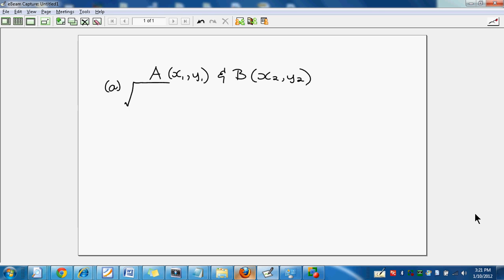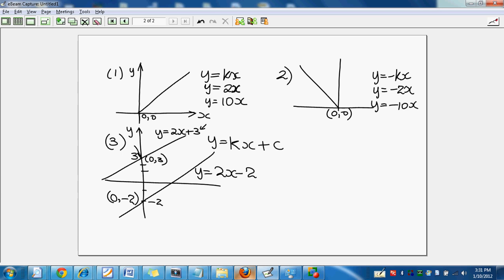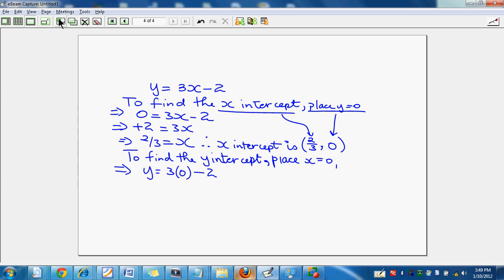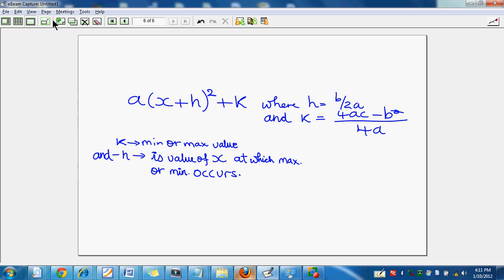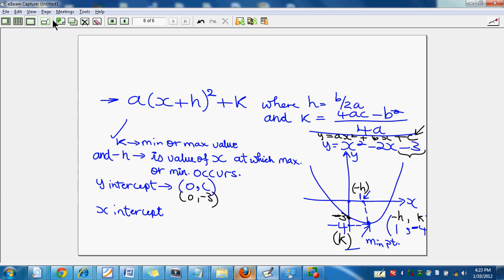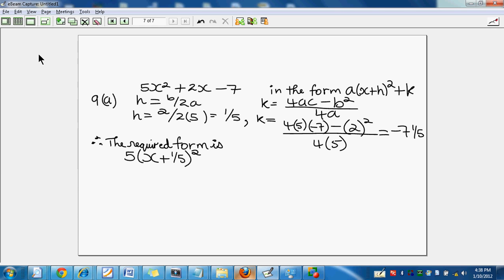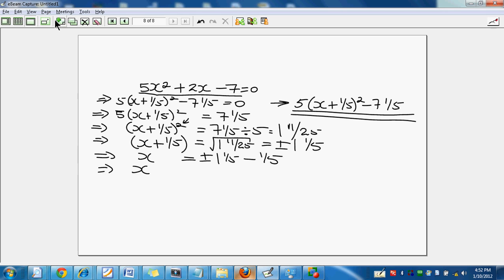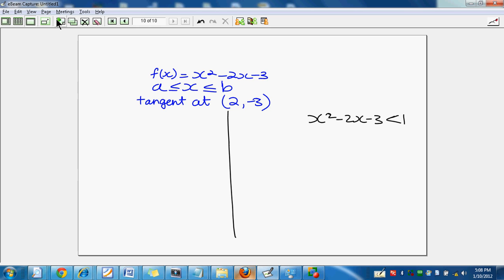math class10 1 12 complete 1